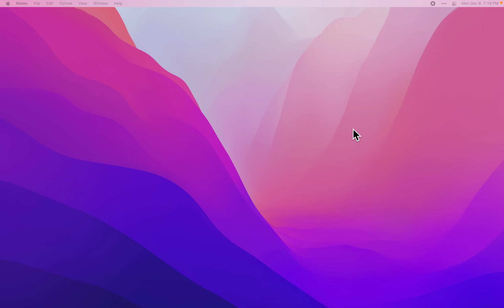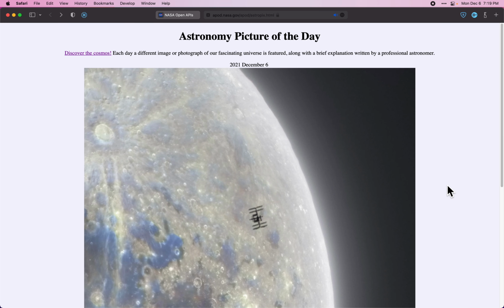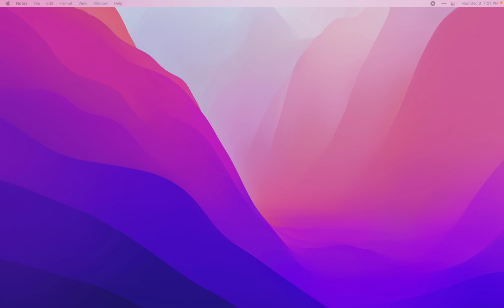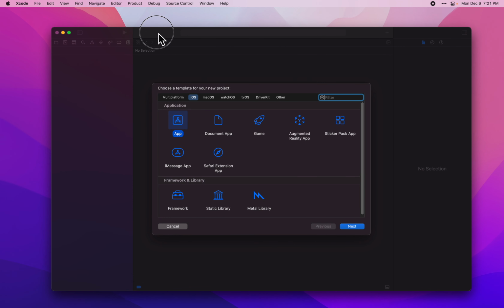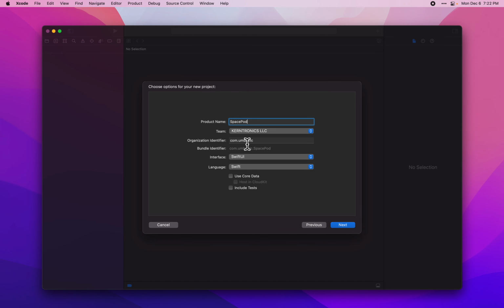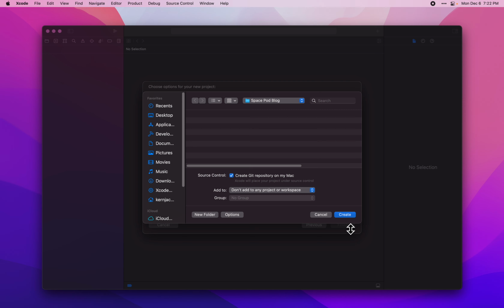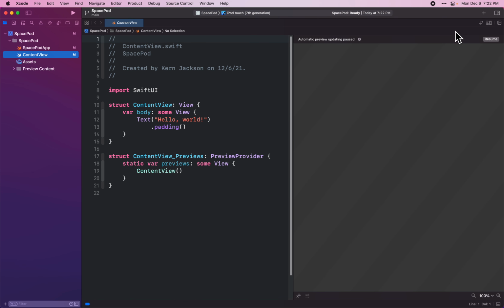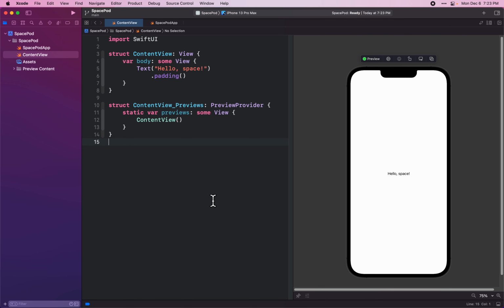SpacePod 01: Project Overview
We'll progressively build a small SwiftUI app that displays the NASA photo of the day. Each video will be broken down into the smallest piece of work that I can imagine at the time. In this first video I go over the general idea behind the series and create an empty Xcode project.